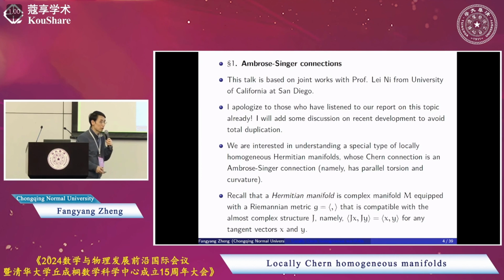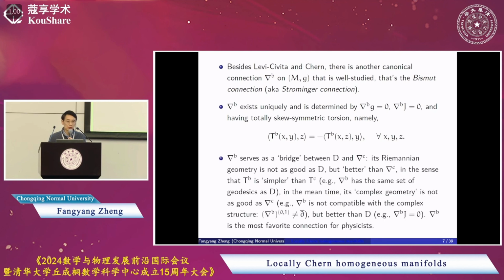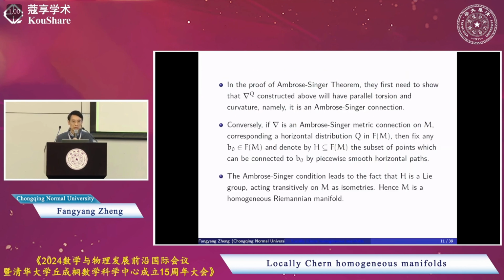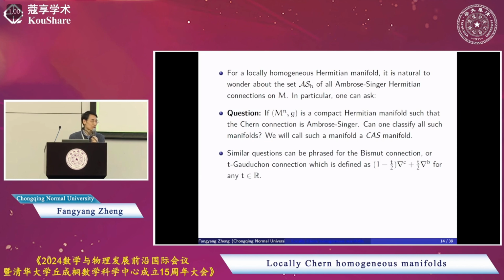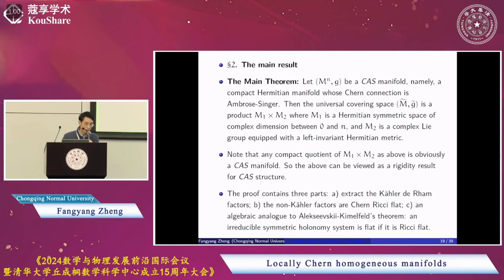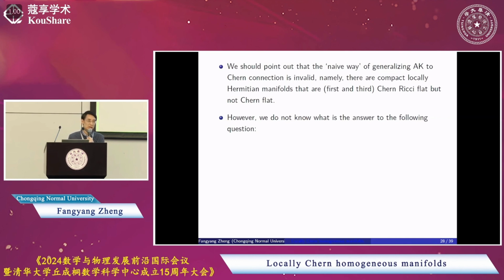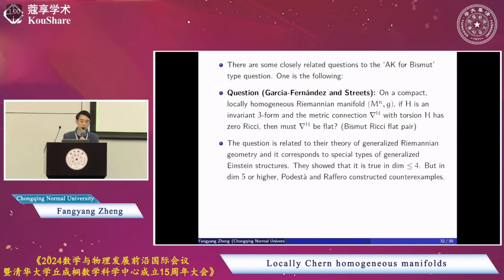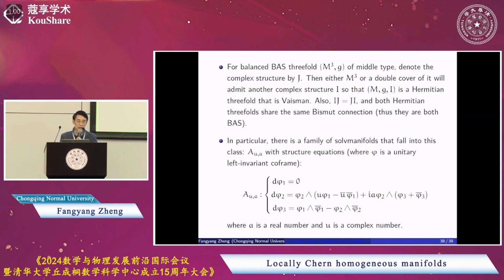Locally Chern homogeneous manifolds BY Fangyang Zheng 郑方阳